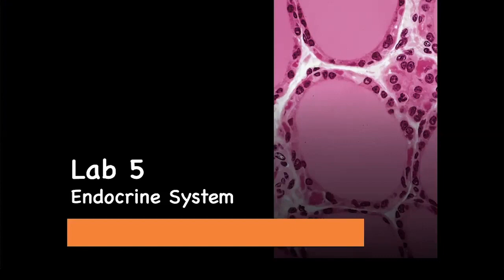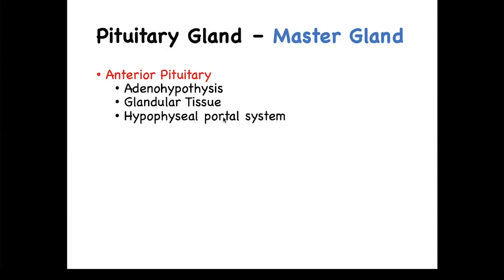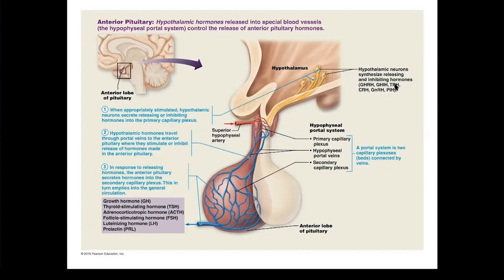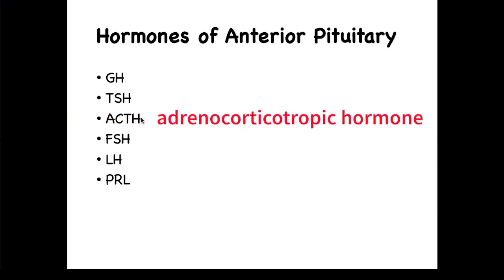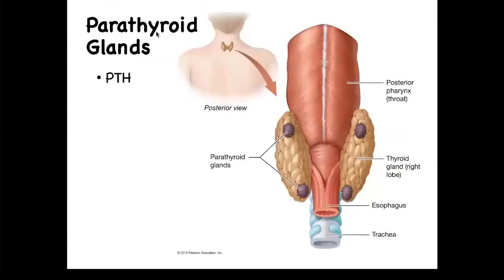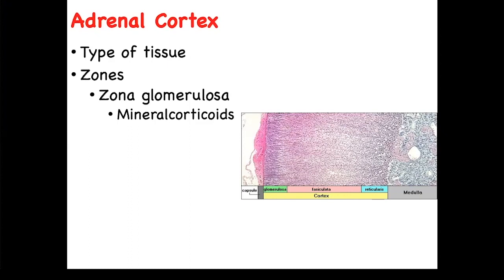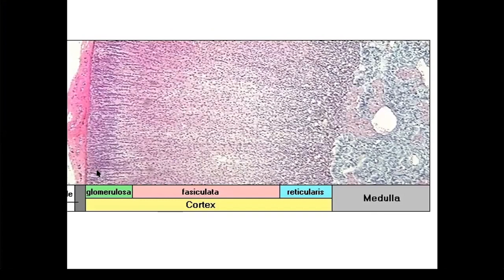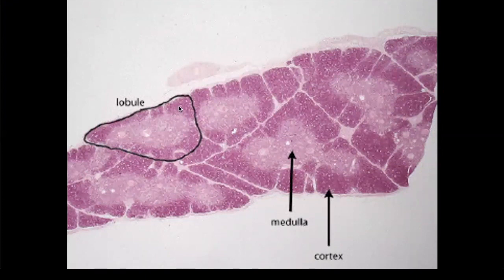BIOS 254 Lab 5 Endocrine Bb 2023